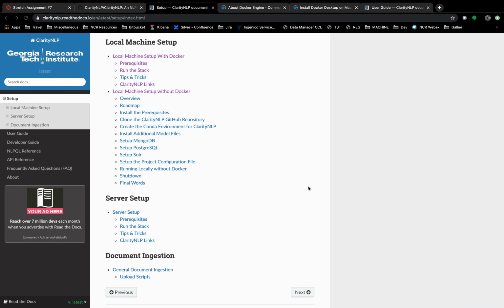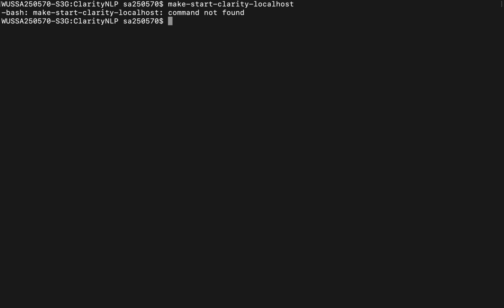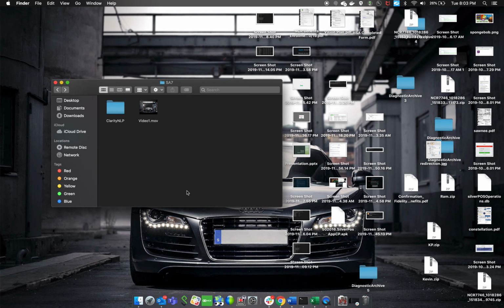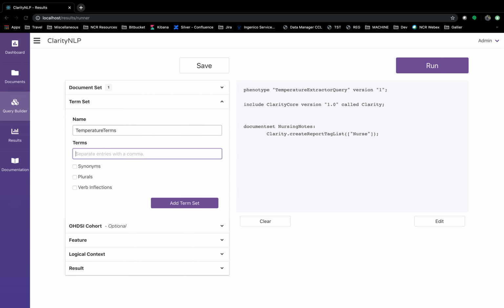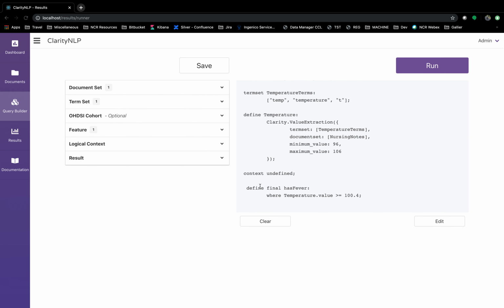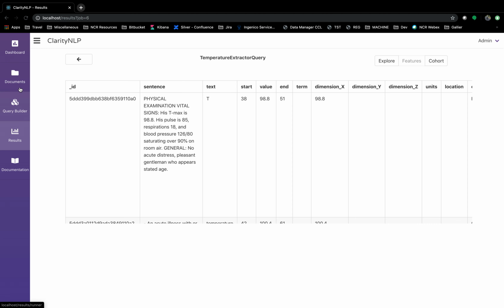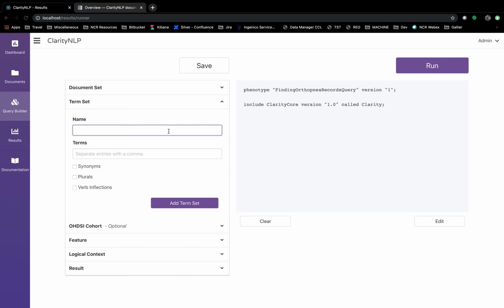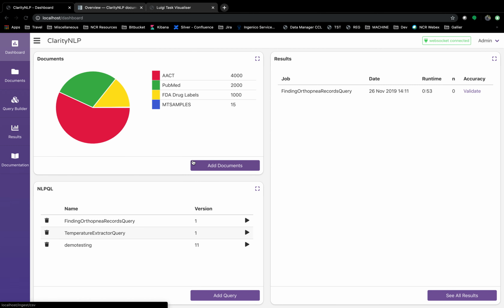Clarity NLP Demonstration - CS6440 IHI Fall 2019 - Sriram Anne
This is a tutorial video explaining how to get setup with Clarity NLP on your local machine using Docker.
Machine configuration is MacOS Mojave.